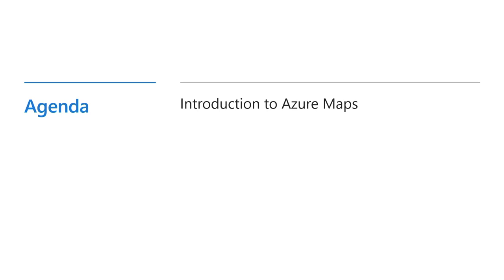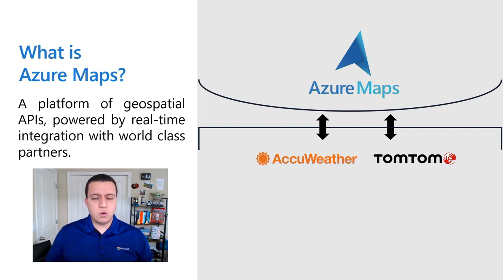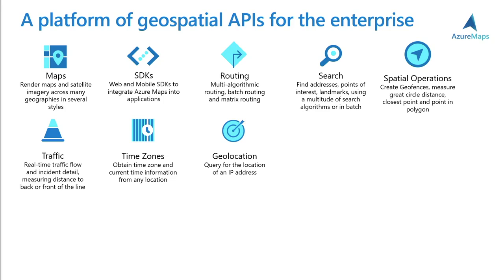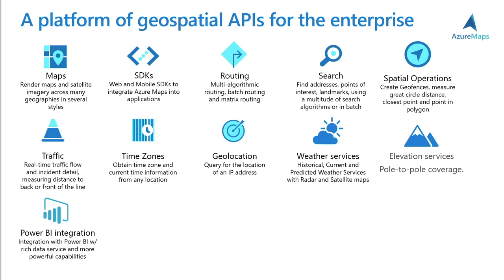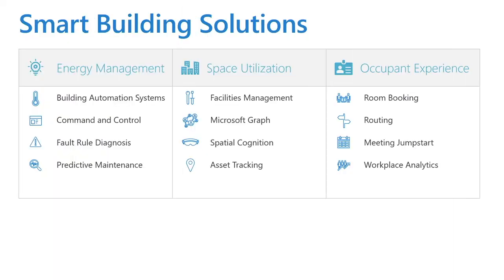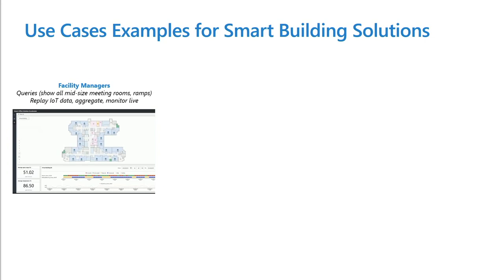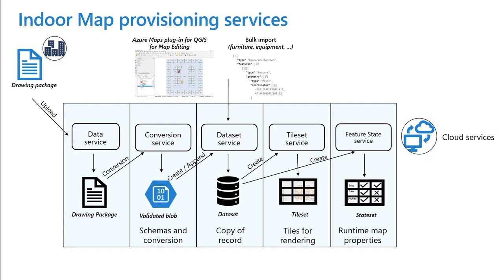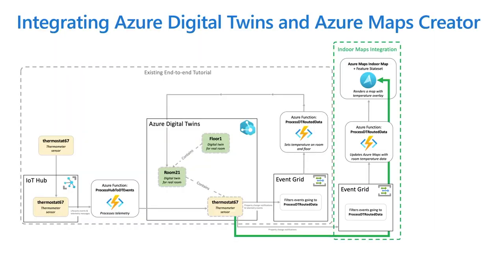Leverage indoor mapping capabilities into your apps with Azure Maps Creator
In this video, learn how to use Microsoft Azure Maps Creator to develop applications with map features based on your private indoor map data, and augment experiences with Azure Maps provided content and experiences.

You'll see how Azure Maps Creator can be used in multiple scenarios across industries taking advantage of map visualization, IoT, and location analytics. Creator offers a conversion service that enables developers to upload computer-aided drawing (CAD) based floorplans and convert them into geospatial data which can be further enriched with more Azure Maps capabilities.